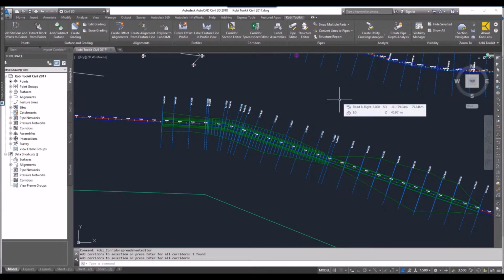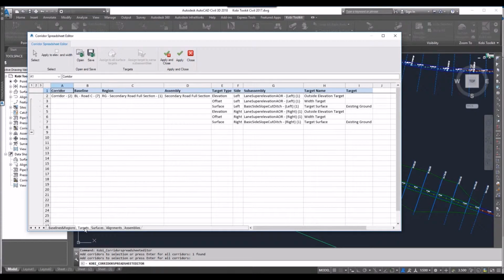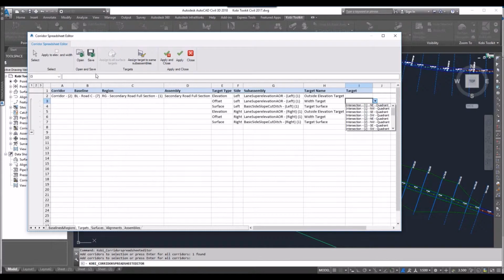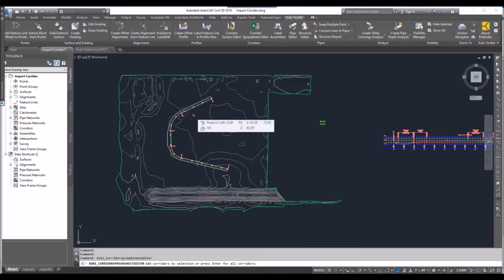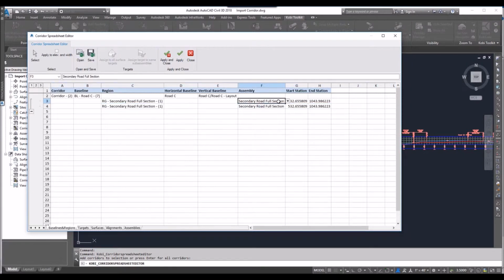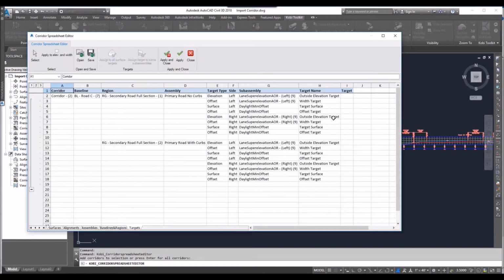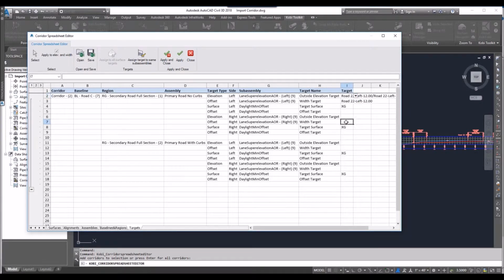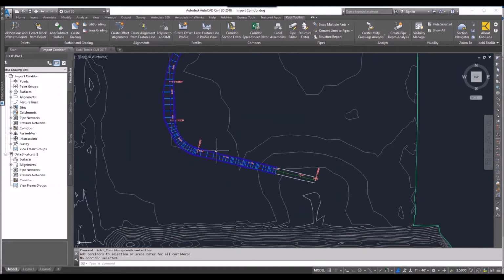Excitech Toolkit for Civil 3D - Corridor Spreadsheet Editor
Corridor Spreadsheet Editor is powerful corridor editing tool that allows you to edit corridor in an MS Excel like editor. It provides possibilities for various kinds of workflows like editing regions, targets and reconstructing corridors in new drawings.

For more information on the Excitech Toolkit for Civil 3D, please

OR:
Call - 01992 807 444